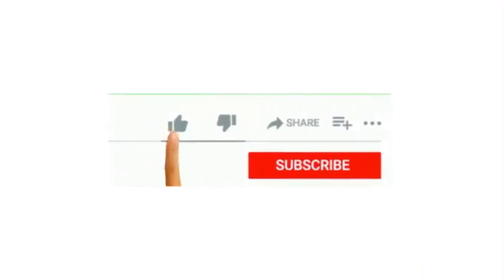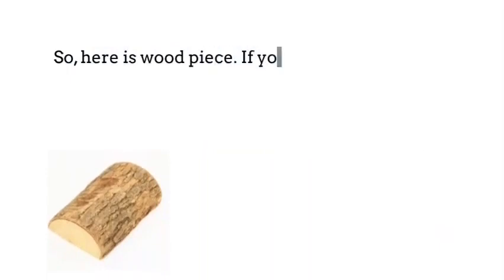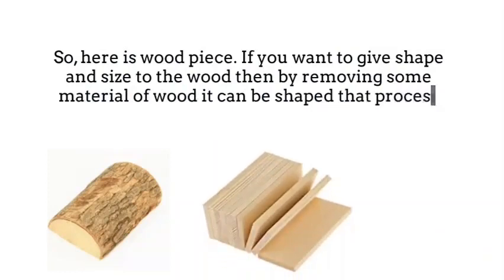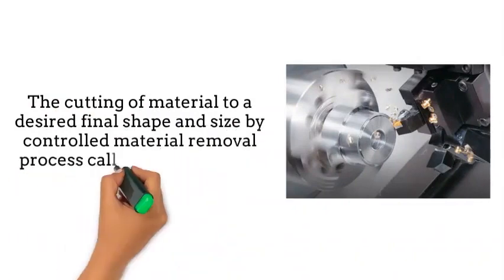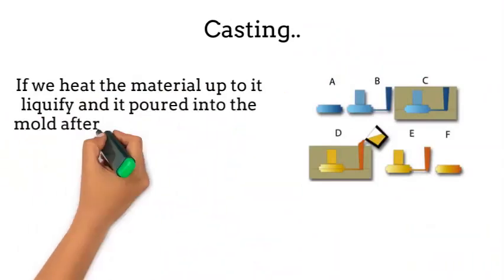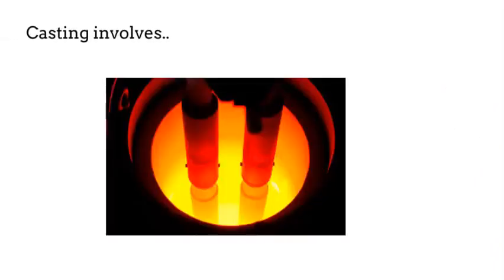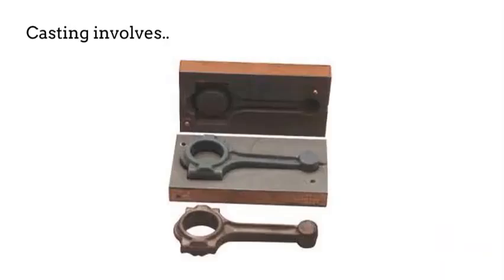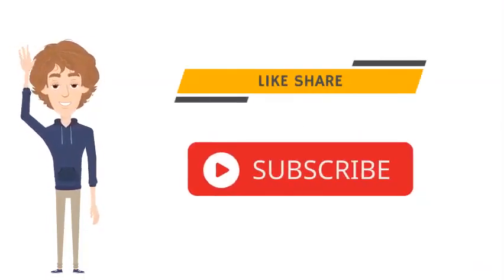Casting vs Machining | What is casting and machining process | Manufacturing Study | AD.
Hello, guys AD back here,
Here is manufacturing Study 1st Video..
today,
also
thankyou..
Manufacturing Study...
AD.